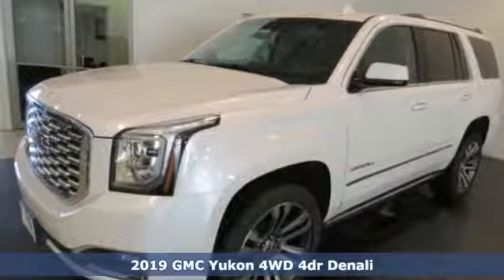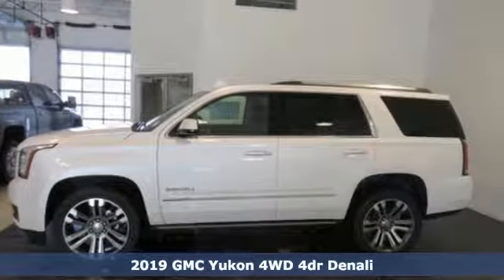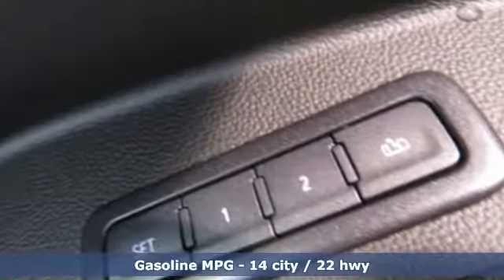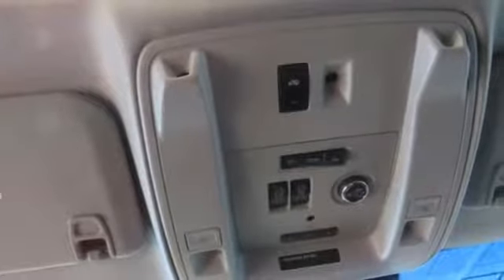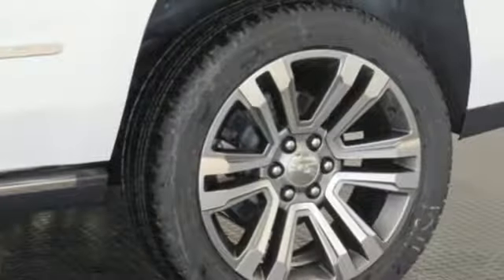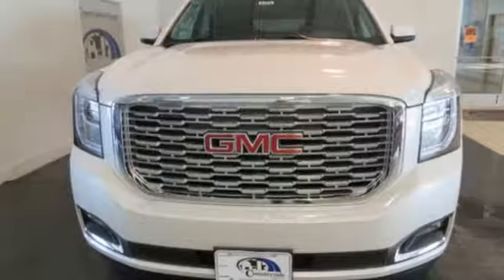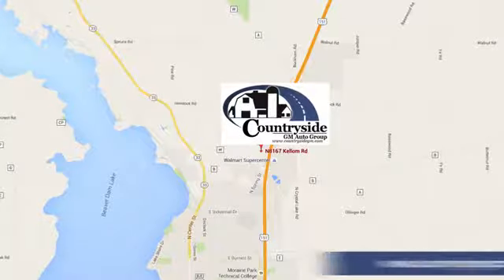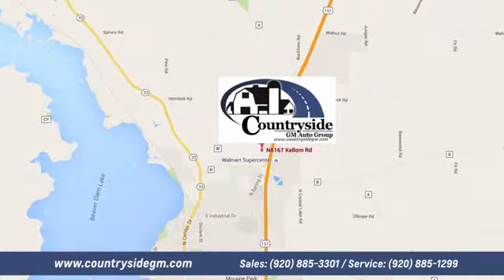New 2019 GMC Yukon Beaver Dam WI Madison, WI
Year: 2019
Make: GMC
Model: Yukon
Trim: 4WD 4dr Denali
Engine: 6.2L V8 16V GDI OHV
Transmission: AUTOMATIC
Color: WHITE FROST TRICOAT
Interior: JET BLACK
Stock #: S1321
VIN: 1GKS2CKJ6KR208588
"No SUV on the road demands as much respect as this GMC YUKON. Great Finance Options Available."

Address:
8167 Kellom Rd